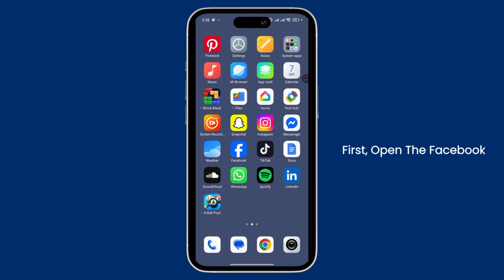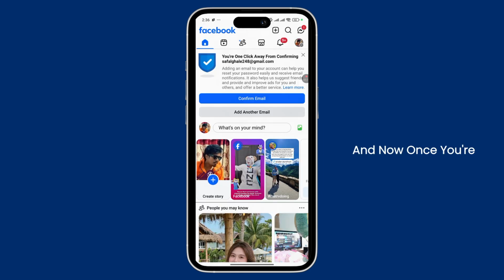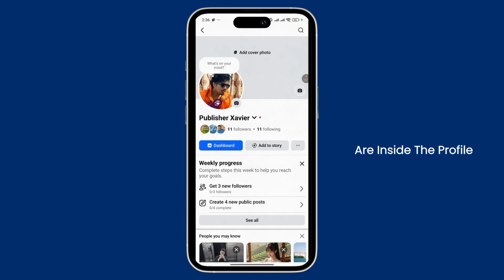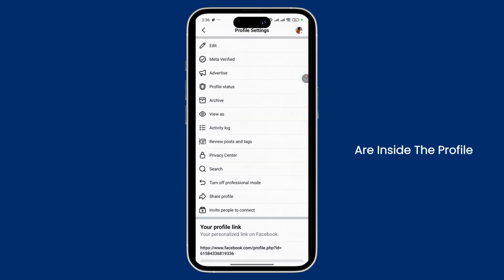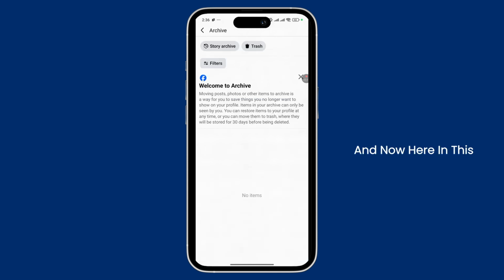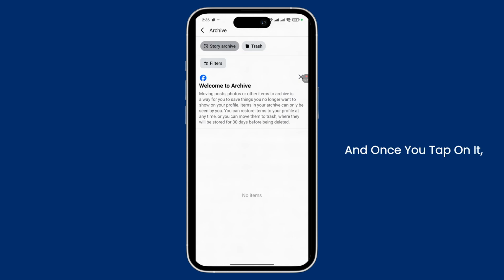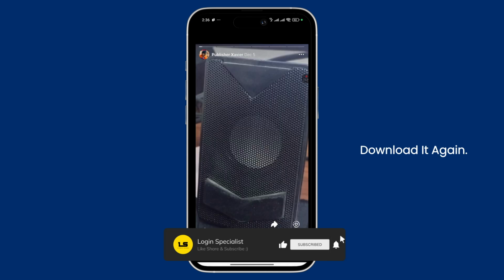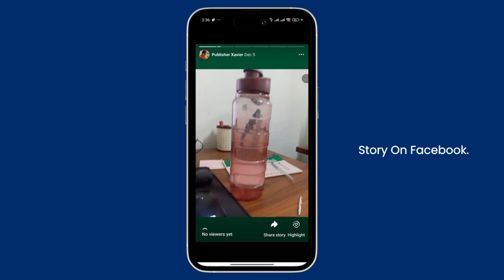How to See Previous Story on Facebook (2026)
Want to view your old Facebook stories or check someone’s previous story again? 📱👀 This step-by-step 2026 guide will show you how to see previous stories on Facebook, including accessing your story archive and recovering past content بسهولة!

What You’ll Learn in This Video:
✅ How to view your previous Facebook stories
✅ How to access the Story Archive feature
✅ Can you see someone else’s old story on Facebook?
✅ Tips to save and manage your Facebook stories

Whether you want to revisit your memories or find an old story you posted, this tutorial will help you easily navigate Facebook’s story settings and features.

📌 Chapters:
⏱ 0:00 - Introduction
⏱ 0:10 - How To See Previous Story On Facebook